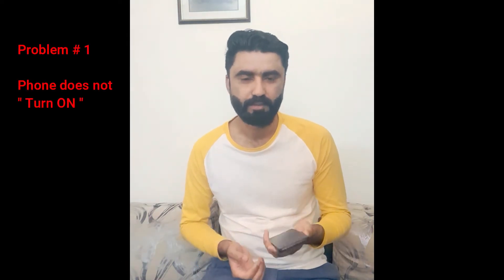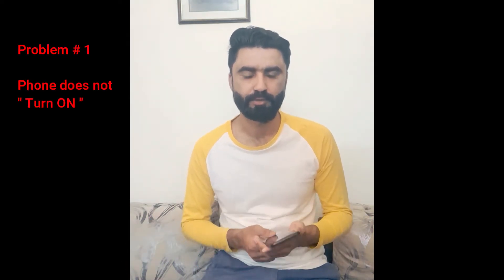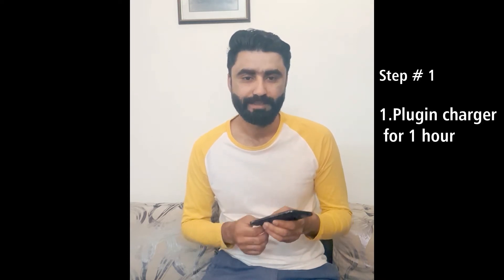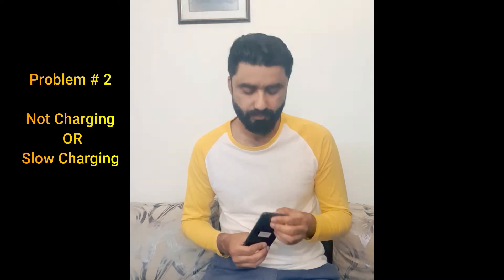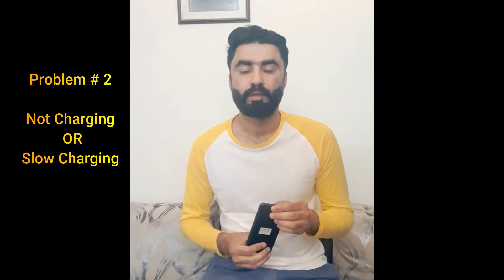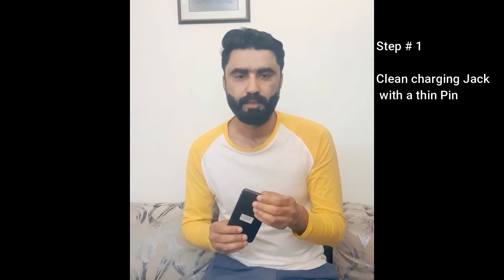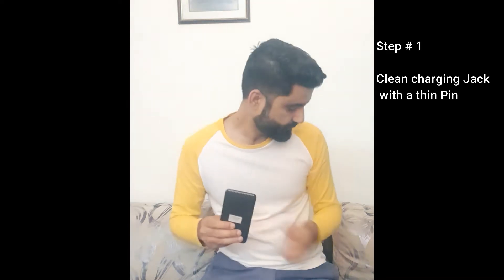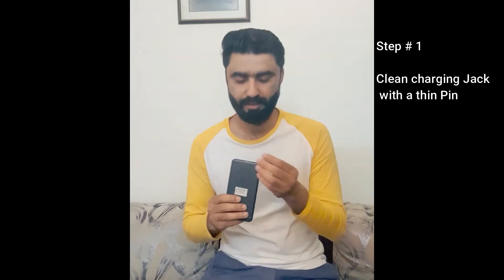Common Issues in Mobilephone with SOLUTIONS II How to FIX Android Phone👍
Today in this video, I will tell you the most common issues you may face in your mobile phone and solutions. The best thing about this video is you can fix these issues at your home without spending money or going to the service center. Issues which I cover in this Video and solutions to such problem are described below:

1.Its NOT Turning ON
a-keep plug in charger for 1 hour
b-Take out the battery and Reinstall
c-change the battery

2.Not charging / Slow charging
a-Change the charger / cable
b-take out the dust with the help of Pin

3.Turning ON but no Display
a-Hard Reset
c-Restart the phone

4-Water Damage (Don't turn ON the Phone)
a-take out the battery and let the phone dry
for 48 hours and then trun it ON

5-Touch not working
a-Turn OFF and Turn ON
b-Hard Reset
c-Take out the battery and Re-insert it
d-Get replace Touch glass ONLY

6-MIC / Speaker not working
a-Clean with pin + toothbrush by applying petrol

7-Screen Lag + Hang
a-Restart the phone
b-clear some storage

8-Signal issue
 a.Settings
b.Try inserting another SIM

9.Broken Screen
a.Change Glass

0:00 - Intro
0:15 - Phone not turning ON
1:17 - Not Charging or SlowCharging
2:37 - No Display / Black Screen
3:31 - Water Damage phone
4:12 - Touch not working
4:50 - MIC issue Speaker issue
6:17 - Frozen Screen
6:50 -  No signals
7:19 - Broken Screen